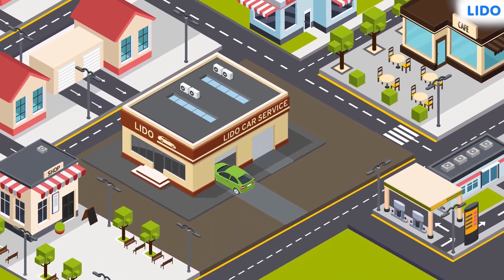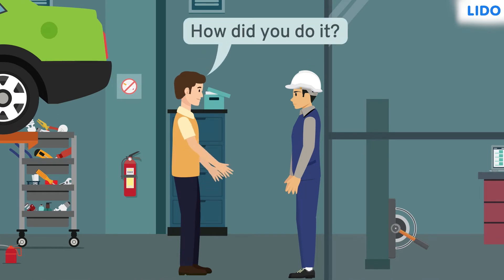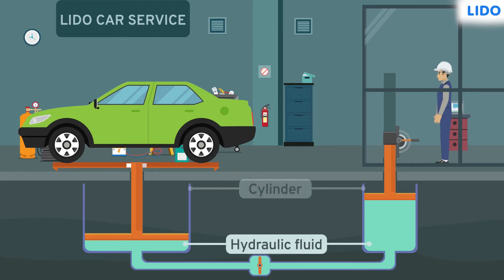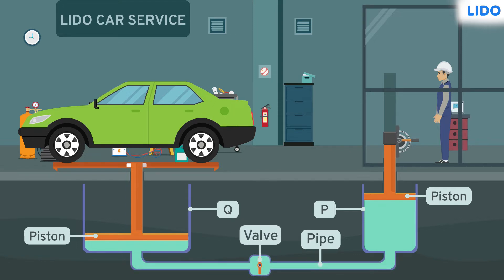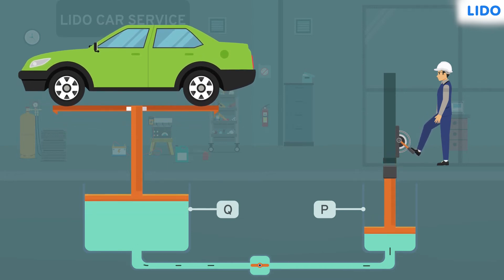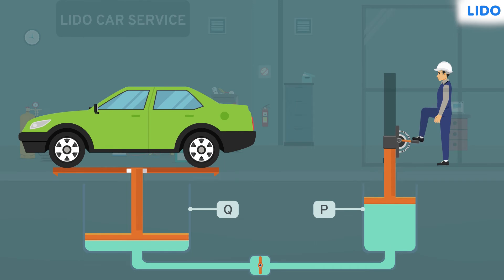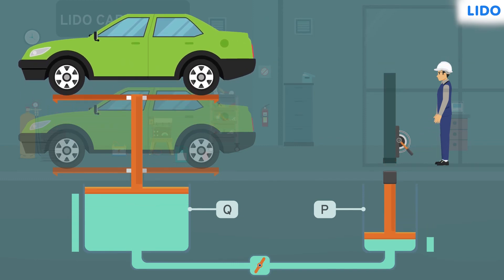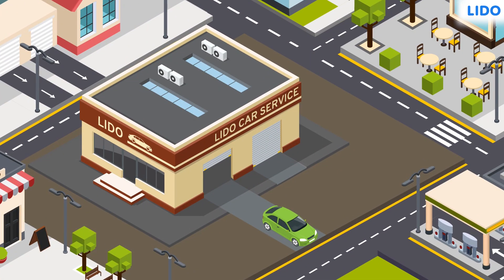Application of Pascal's Law | Gravitation | Class 9 Physics Chapter 10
Pascal's law is a principle in fluid mechanics given by Blaise Pascal that states that a pressure change at any point in a confined incompressible fluid is transmitted throughout the fluid such that the same change occurs everywhere.

✔️ Class: 9th
✔️ Subject: Physics
✔️ Chapter: Gravitation (Chapter 10)
✔️ Topic Name: Application of Pascal's Law